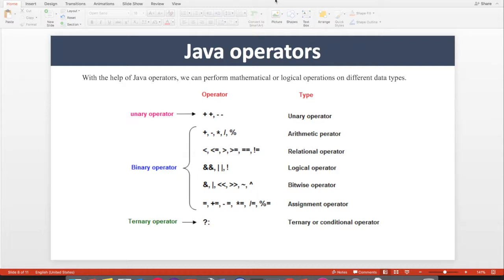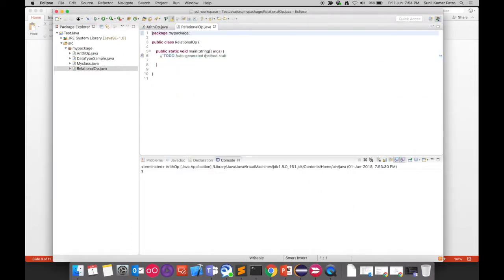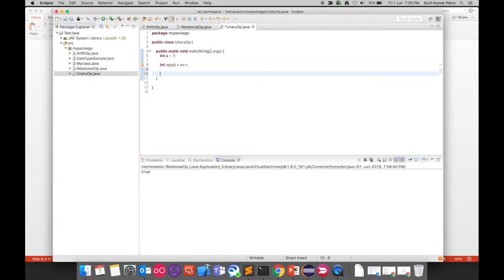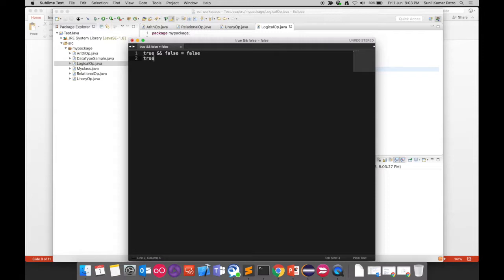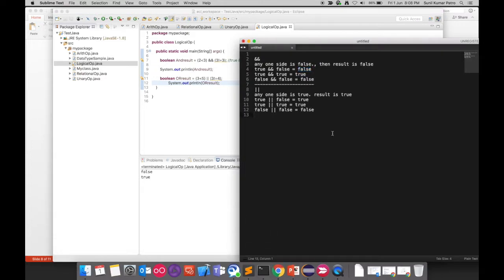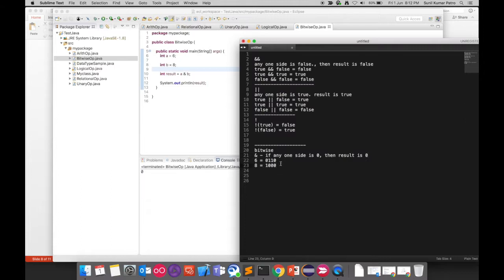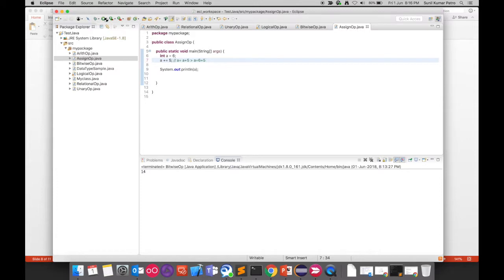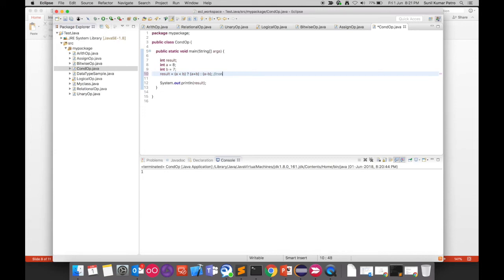Java Operators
In this video, you will see uses of different types of Java operators and their explanation one by one